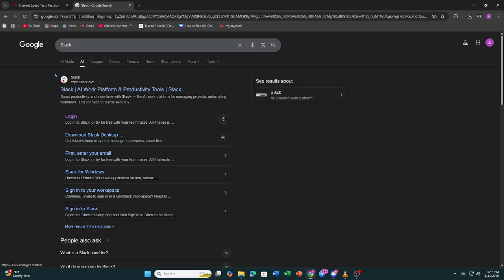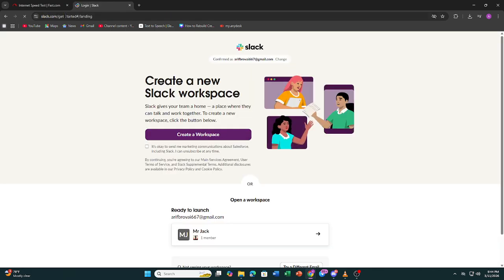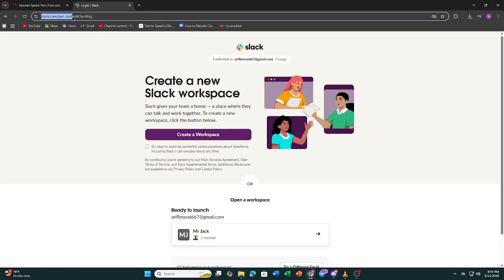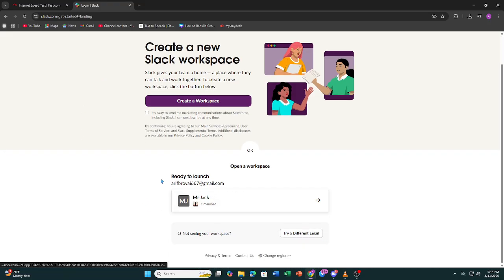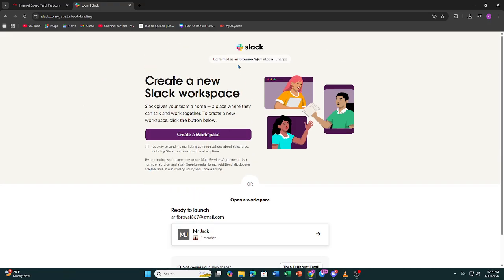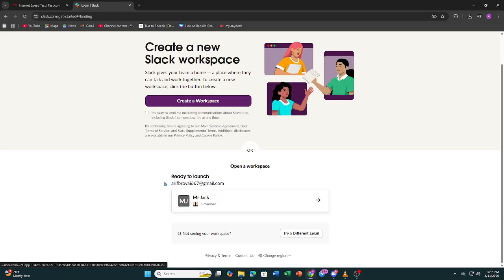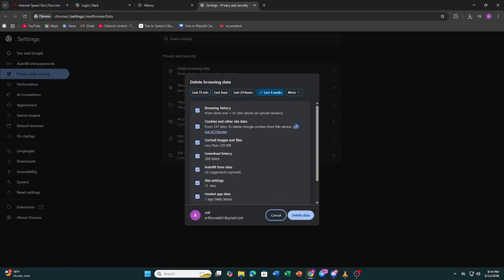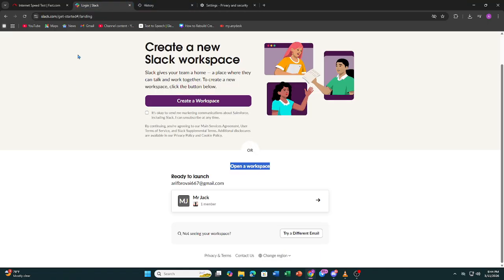How to Fix Slack Workspace Login Error Full Guide 2026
In this video, you’ll learn How to Fix Slack Workspace Login Error in this Full twenty-twenty-six guide, and I’ll also show you how to troubleshoot sign-in issues, check workspace credentials, reset your password, and resolve common login problems quickly. This step-by-step tutorial helps you access your Slack workspace smoothly for uninterrupted team communication.